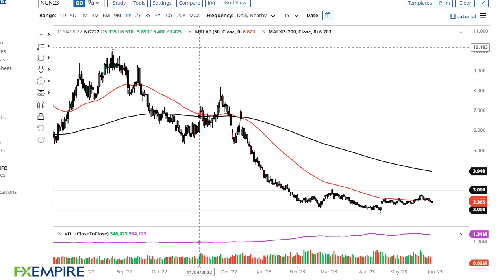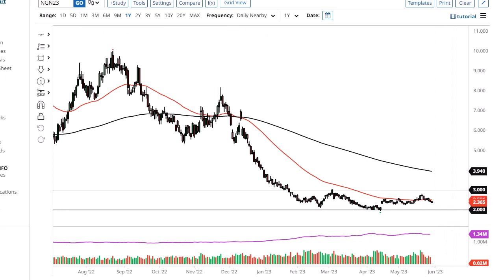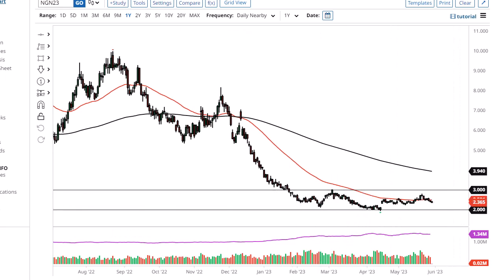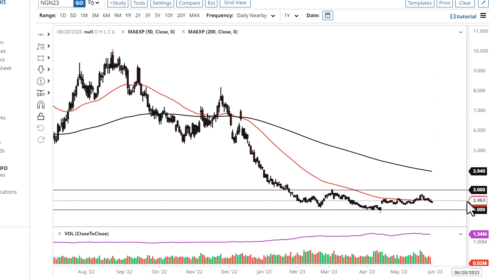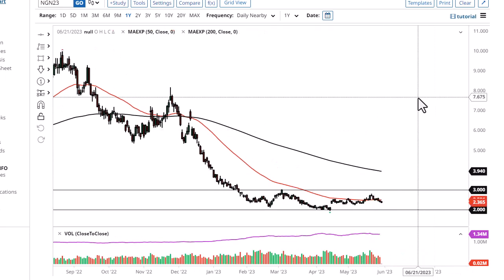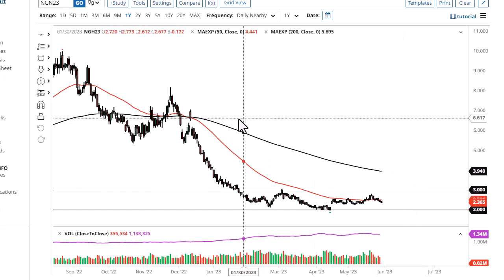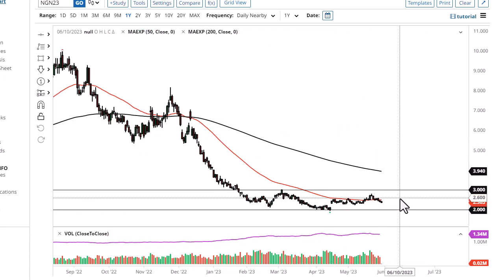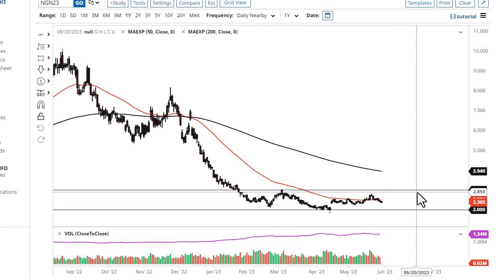Natural Gas Technical Analysis for May 30, 2023 by FXEmpire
Natural gas markets have fallen rather significantly during the trading session on Monday, in what would have been very thin electronic trading due to Memorial Day.